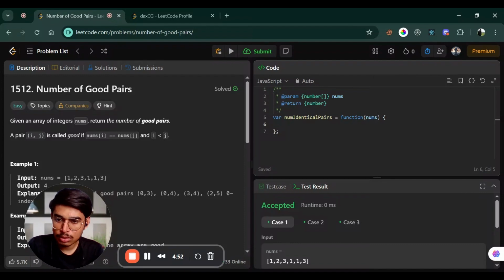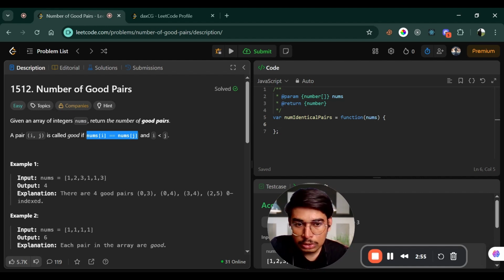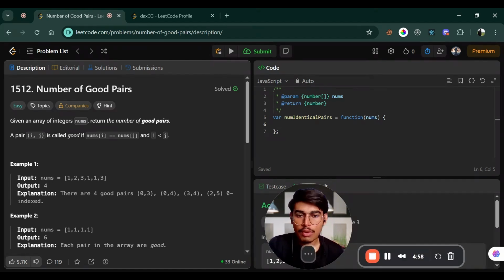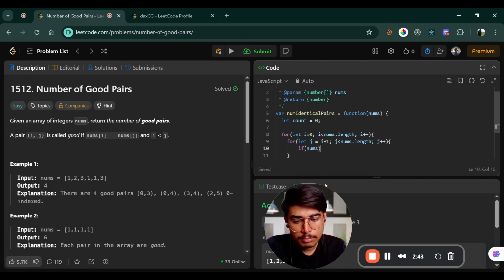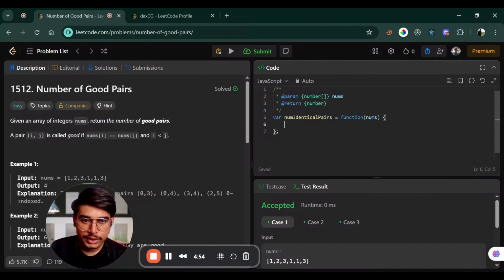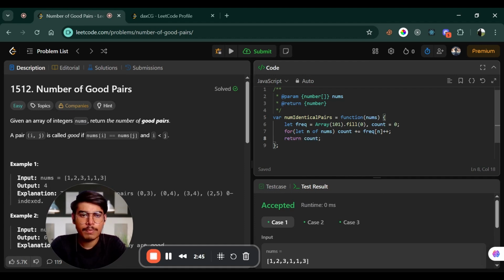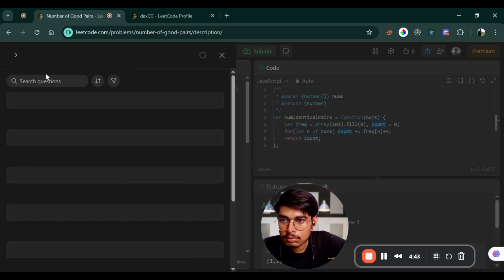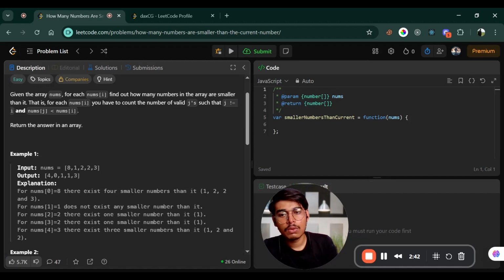The SHOCKING Truth About Good Pairs in Leetcode1512 | Day - 11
📍 Day 11 - Number of Good Pairs | Leetcode 1512 | Easy to Optimized Code | DSA with DAX 🔥
Welcome to Day 11 of the *DSA with DAX* series! In this video, we solve **Leetcode 1512 – Number of Good Pairs** using two approaches: a beginner-friendly solution and an optimized version with time complexity analysis.

🚀 This series is designed to help you master DSA by solving one problem daily with proper explanation, examples, and efficient code.

✅ What’s Covered in this Video:
- Introduction of the DSA series and myself
- Detailed explanation of the question
- Step-by-step breakdown of examples
- Two code implementations (easy + optimized)
- Time & space complexity explained
- Tomorrow’s question sneak peek!

📜 **Transcript / Timeline**
0.00 - Intro
0.10 - Introduction of me and DSA series
0.40 - Question explanation begins
2.17 - Example explanation starts
4.05 - Code 1: Simple beginner-friendly approach
8.50 - Code 2: Optimized approach with better time complexity
12.25 - Tomorrow’s question overview
15.08 - Outro

🧠 **Day-Wise DSA Journey – Solved Questions Till Now:**
Day 1: Two Sum – Leetcode 1
Day 2: Best Time to Buy and Sell Stock – Leetcode 121
Day 3: Valid Parentheses – Leetcode 20
Day 4: Concatenation of Array – Leetcode 1929
Day 5: Build Array from Permutation – Leetcode 1920
Day 6: Shuffle the Array – Leetcode 1470
Day 7: Kids With the Greatest Number of Candies – Leetcode 1431
Day 8: Running Sum of 1D Array – Leetcode 1480
Day 9: Richest Customer Wealth – Leetcode 1672
Day 10: Find the Highest Altitude – Leetcode 1732
⭐ **Day 11: Number of Good Pairs – Leetcode 1512**

🔁 **Title Repeat for SEO Boost:**

🔁 **Top Video Titles from Similar Viral Content:**
Number of Good Pairs Leetcode 1512 | Brute Force + Optimized | Leetcode DSA Easy
Number of Good Pairs - Full Explanation with Code | DSA for Beginners
Leetcode 1512 - Count Good Pairs | Easy Code + Explanation
Number of Good Pairs | Python Solution | Optimized Approach
Number of Good Pairs - Leetcode 1512 - Best Approach Explained